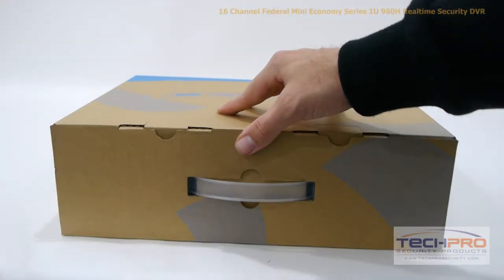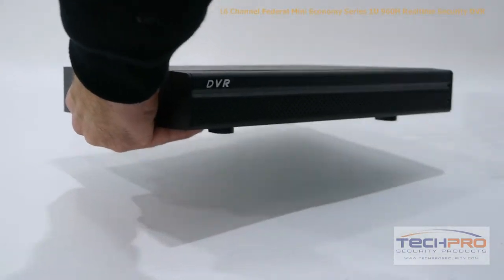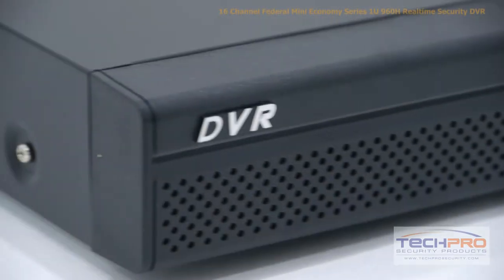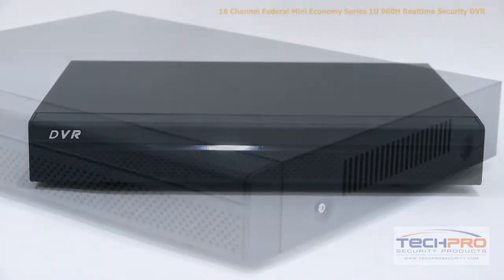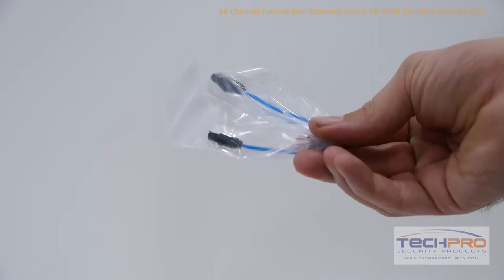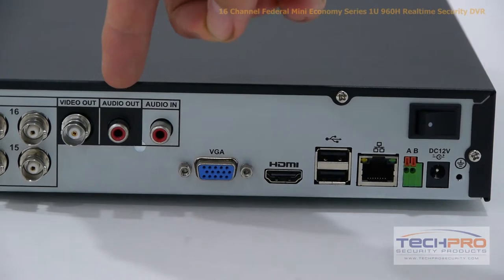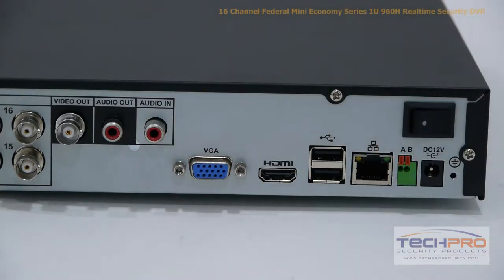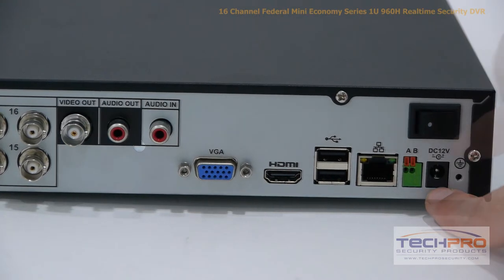Unboxing - 16 Channel Federal Mini Economy Series 1U 960H Realtime Security DVR